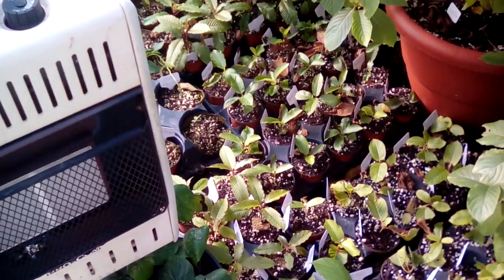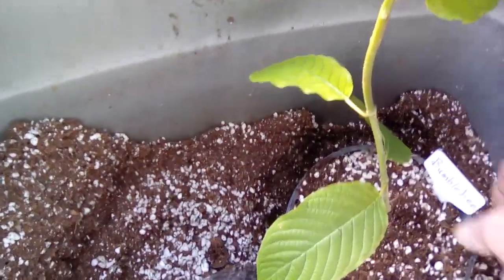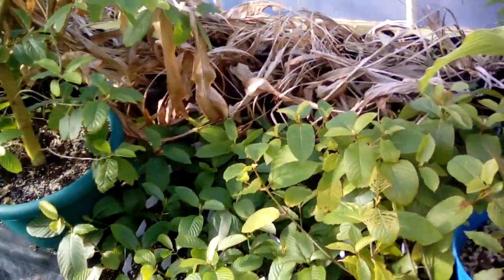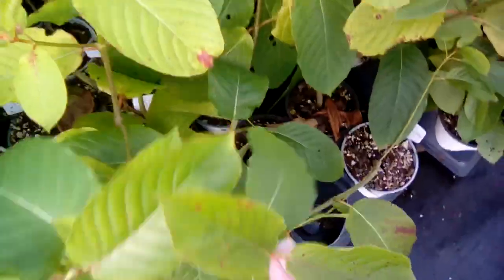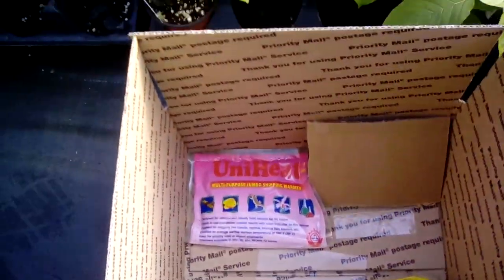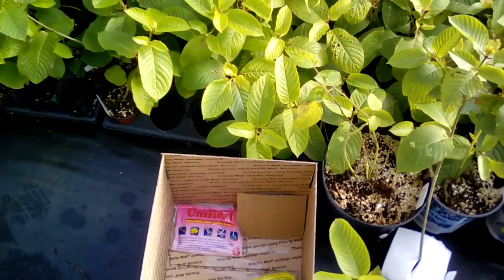How I go about using the warmers in boxes I set up to ship in the winter & repotting a plant.